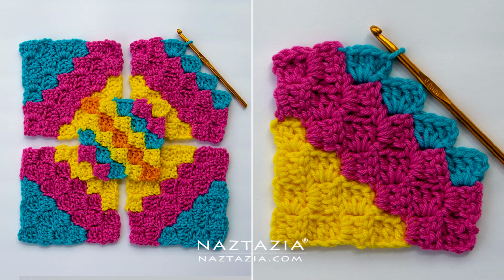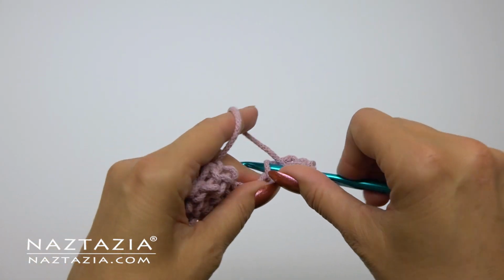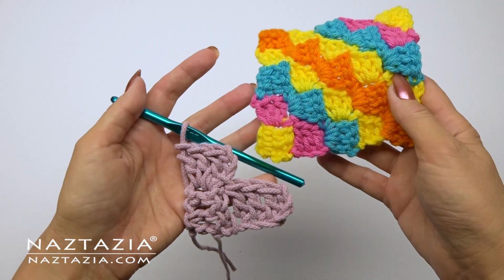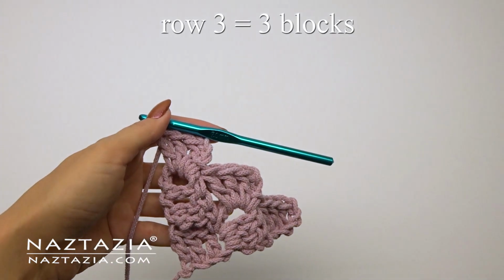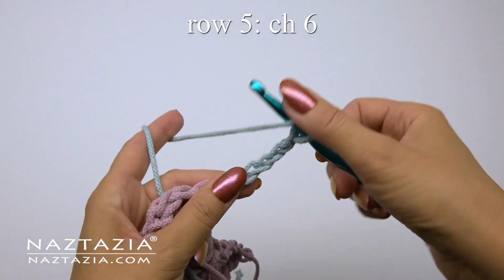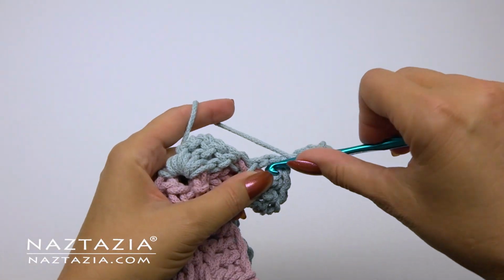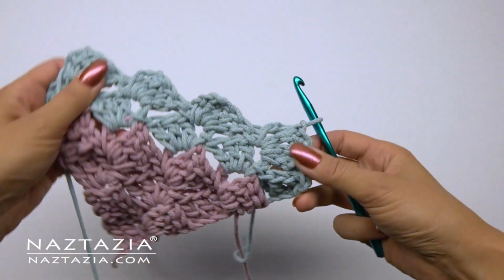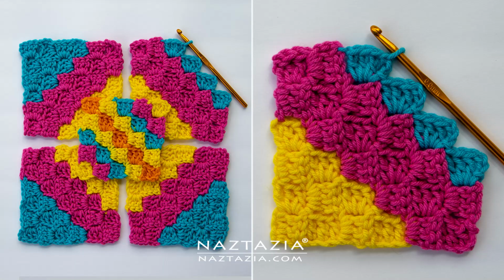HOW to CROCHET CORNER TO CORNER C2C Stitch Pattern - Diagonal Box Stitch by Naztazia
Hi I'm Donna Wolfe from Naztazia. In this video, I'll show you how to crochet the corner to corner crochet stitch pattern. This is sometimes known as the C2C crochet stitch. Years ago this was also known as the diagonal box stitch pattern.

The pattern consists mostly of chain and double crochet stitches (plus a slip stitch in a few spots as well). The corner to corner stitch pattern can be used to create picture blankets as well as geometric quilt like designs.

You can use any weight yarn and its corresponding crochet hook with this stitch pattern.

Did you know I have a newsletter? I send an email out just once a week, usually on a Wednesday, announcing my latest pattern and video.